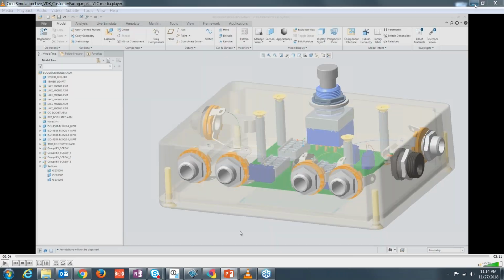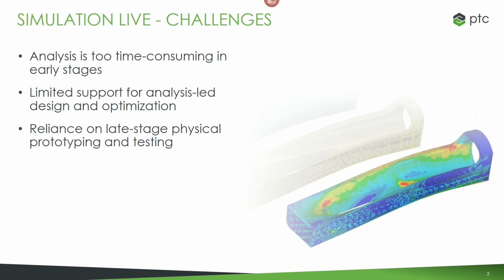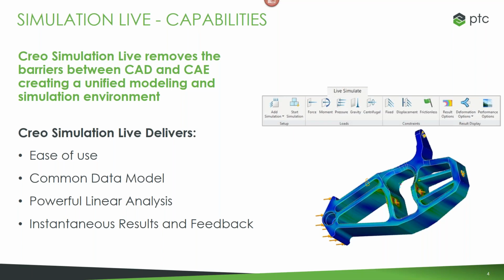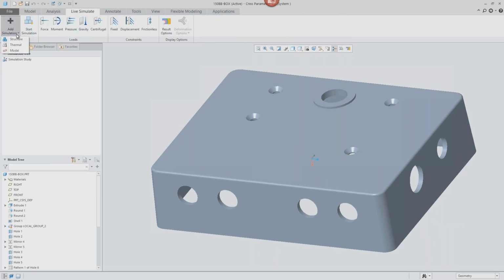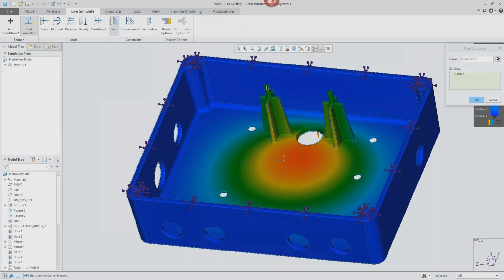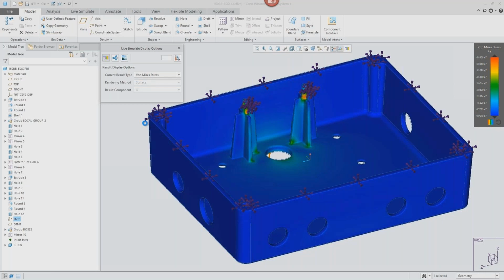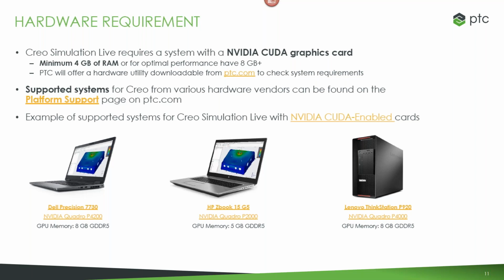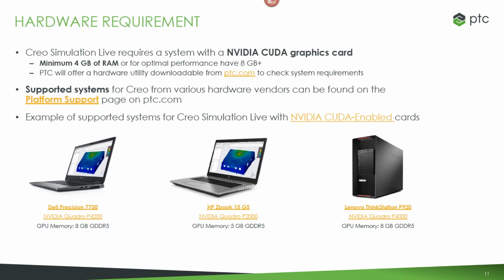Webinar | PTC Creo Simulation Live, Powered by ANSYS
Accelerate product innovation by providing you a world-class simulation-driven design solution
PTC Creo Simulation Live, powered by ANSYS, breaks down the barriers between CAD and CAE, enabling designers to view real-time simulation results in the modeling environment as they continue to develop their designs; putting fast, easy simulation in the hands of every designer with real-time feedback directly in the modeling environment, reacting to changes as you make them. No more back and forth, no iterative process, just model and see the results right there in real time.